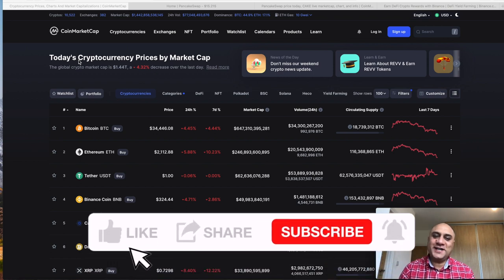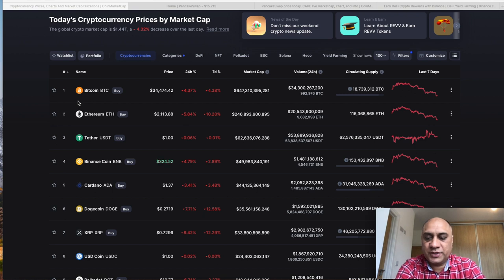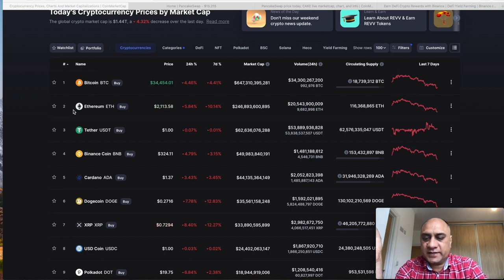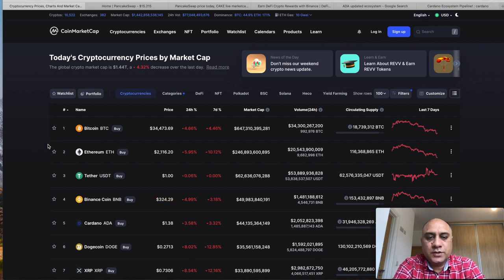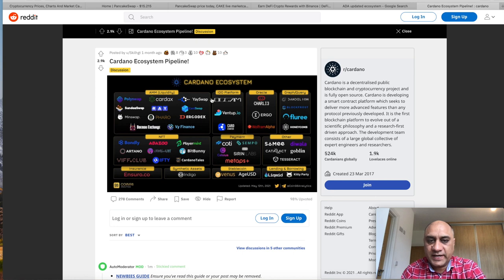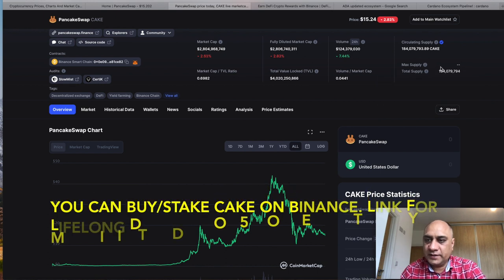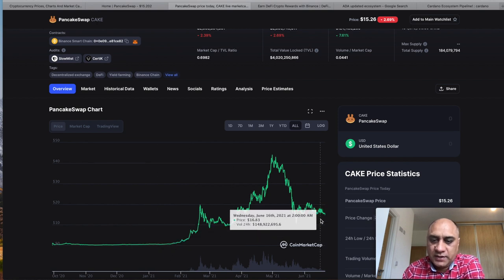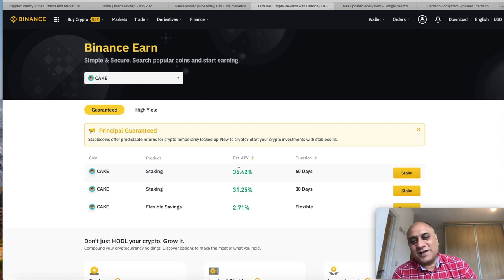CAN PANCAKE SWAP (CAKE) HIT $100? IS it RIGHT TIME to BUY? CAKE CRYPTO TO THE MOON?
Hi Guys

My Favourite Investment Books
Rich Dad Poor Dad

My first million

Stocks/CRYPTO are risky and you may lose all of your money. Do your own due diligence. Taranjit is a participant in the Amazon Services LLC Associates Program, and binance program an affiliate advertising program designed to provide a means for sites to earn advertising fees by advertising and linking to Amazon.com and Binance. I also accept donations in form of crypto coins to fund the videos on this channel. I will declare all donations/gifts to my accountant and also to my subscribers.